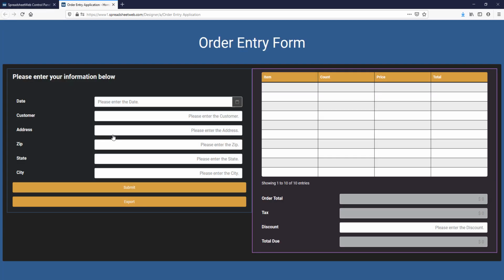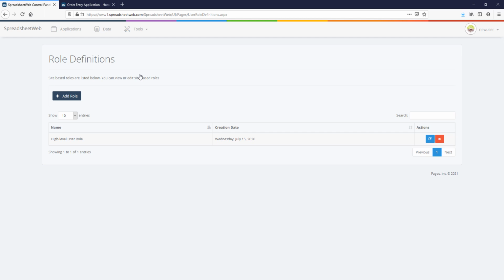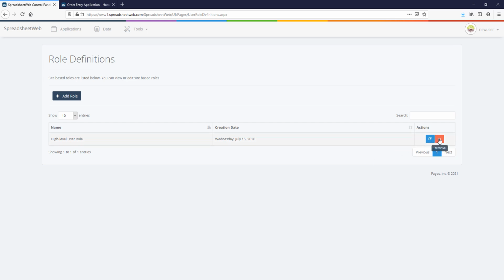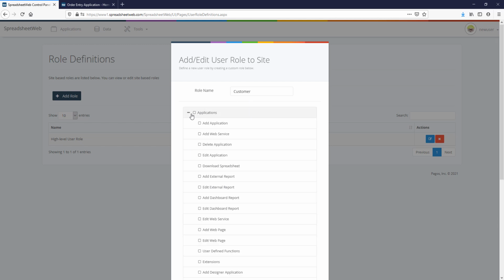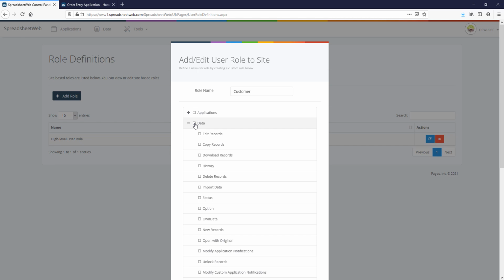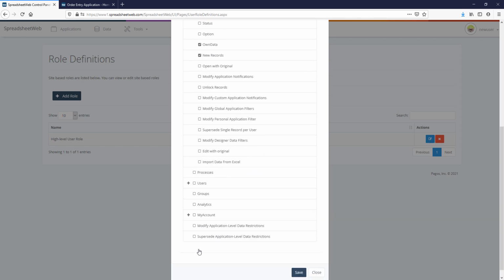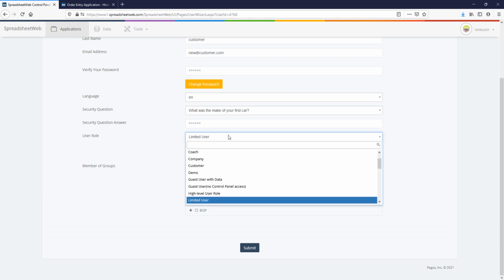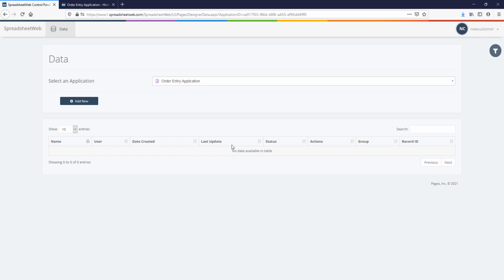User Roles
This video demonstrates how to configure user roles in SpreadsheetWeb's Designer.